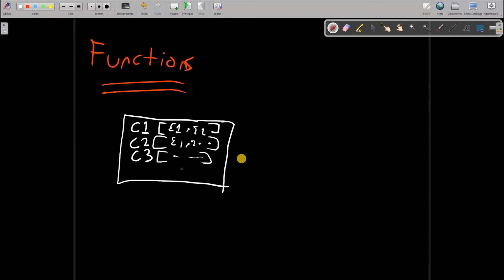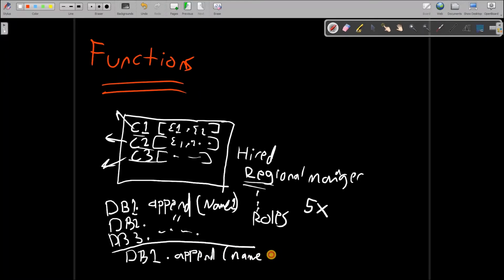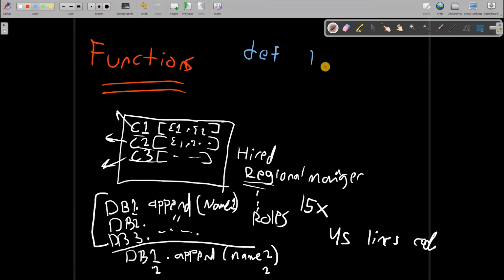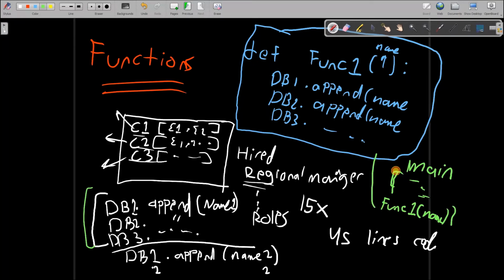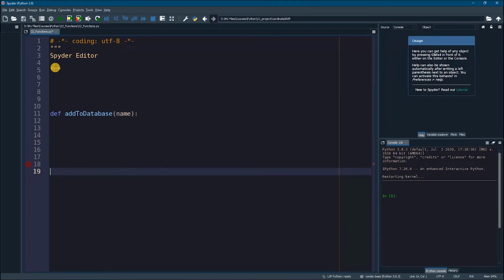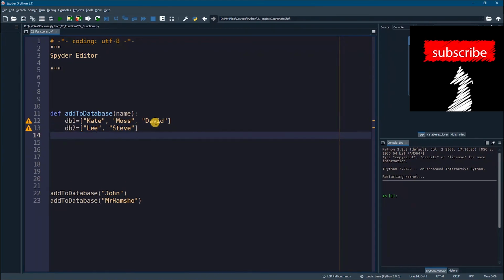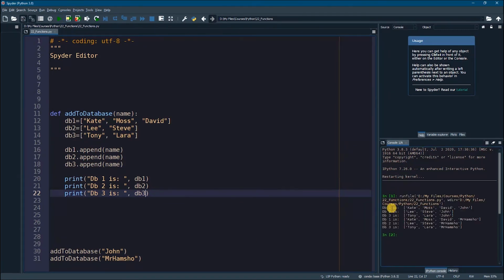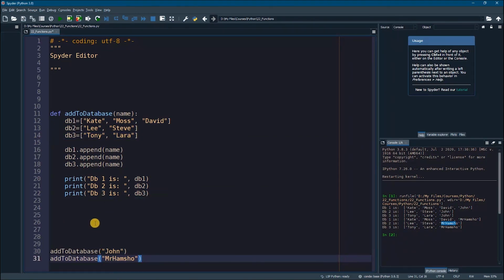Python Functions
Let's learn Pyhon For Loops.

Featuring:
1.Python Strings and RNG
2. Conditional Statements
3. Lists and Bundle Storage
4. Finite State Machines with Python
5. Loops
6. Functions
7. Dictionaries
8. Exceptions and Crash Handling
9. Python Built-In Functions
10. Object Oriented Programming
11. Decorators
12. Handling text Files
13. Handling  Compressed Files
14. Data Plotting with Matplotlib
15. Directory Management.
16. Command Line Based Applications
17.  Numpy and Math
18. Image Processing With OpenCV
19. Video Processing
20. Object Tracking
21.  Pandas And Tabular Data
22. GUI Based Apps
23. Converting Python to Stand-Alone Software
24. Recommender Systems with Netflix
25. OCR and Image to Text Conversion
26. Data Analysis Breakdown
27. Artificial Data Generation
28. Machine Learning Breakdown
29. Features Engineering
30. Seaborn for Data Visualization
31. Gaussian Naive Bayes
32. Principal Component Analysis (PCA)
33. Linear Regression
34. Polynomial Regression
35. K-means Clustering
36. Support Vector Machine (SVM)
37. Linear Discriminate Analysis (LDA)
38. t-SNE
39. Hierarchical Clustering
40. Time Series Analysis
41. Decision Trees
42. Random Forests
43. Reinforcement Learning
44. Natural Language Processing (NLP)
45. Building A Messages and Emails Spam Filter
46. Market Segmentation
47. Analyzing House Pricing
48. Deep learning Breakdown
49. Artificial Neural Networks
50. Image Classification
51. Convolutional Neural Networks
52. Automating Accountant Job
53. Building Web AppsFeaturing:
1.Python Strings and RNG
2. Conditional Statements
3. Lists and Bundle Storage
4. Finite State Machines with Python
5. Loops
6. Functions
7. Dictionaries
8. Exceptions and Crash Handling
9. Python Built-In Functions
10. Object Oriented Programming
11. Decorators
12. Handling text Files
13. Handling  Compressed Files
14. Data Plotting with Matplotlib
15. Directory Management.
16. Command Line Based Applications
17.  Numpy and Math
18. Image Processing With OpenCV
19. Video Processing
20. Object Tracking
21.  Pandas And Tabular Data
22. GUI Based Apps
23. Converting Python to Stand-Alone Software
24. Recommender Systems with Netflix
25. OCR and Image to Text Conversion
26. Data Analysis Breakdown
27. Artificial Data Generation
28. Machine Learning Breakdown
29. Features Engineering
30. Seaborn for Data Visualization
31. Gaussian Naive Bayes
32. Principal Component Analysis (PCA)
33. Linear Regression
34. Polynomial Regression
35. K-means Clustering
36. Support Vector Machine (SVM)
37. Linear Discriminate Analysis (LDA)
38. t-SNE
39. Hierarchical Clustering
40. Time Series Analysis
41. Decision Trees
42. Random Forests
43. Reinforcement Learning
44. Natural Language Processing (NLP)
45. Building A Messages and Emails Spam FIlter
46. Market Segmentation
47. Analyzing House Pricing
48. Deep learning Breakdown
49. Artificial Neural Networks
50. Image Classification
51. Convultional Neural Networks
52. Automating Accountant Job
53. Building Web Apps